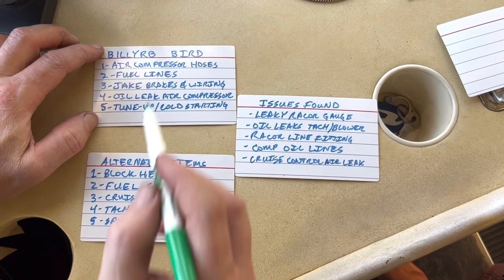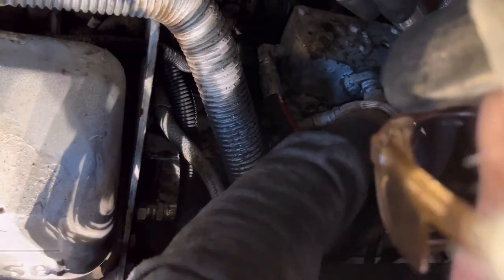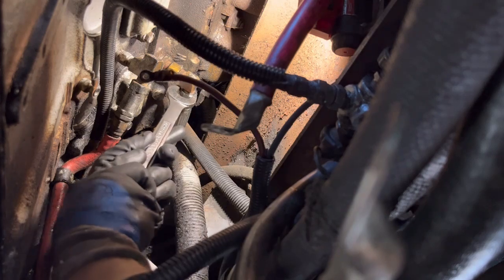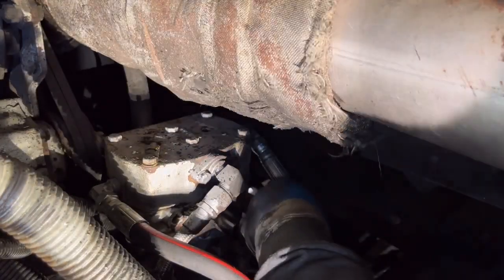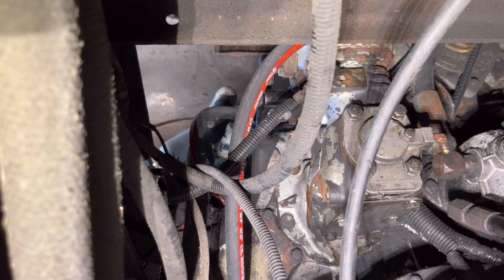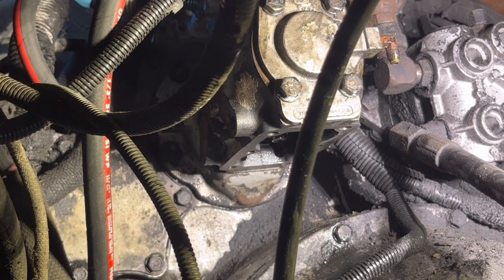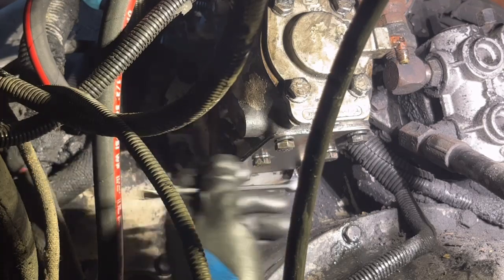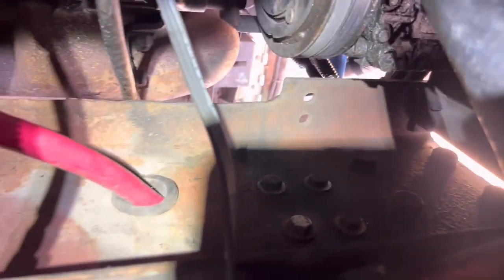Gino's Garage-Project BillyRB. Compressor coolant lines, oil line, oil leak, and block heater..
Continuation of Project BillyRB, the 1985 Bluebird Wanderlodge PT40 with 6v92 Detroit.